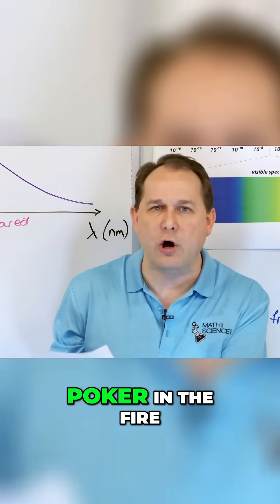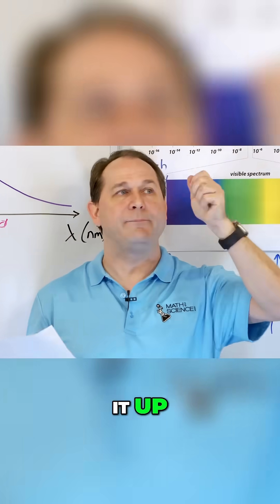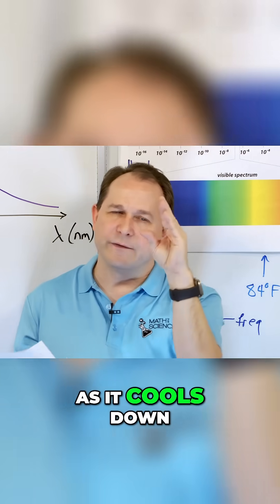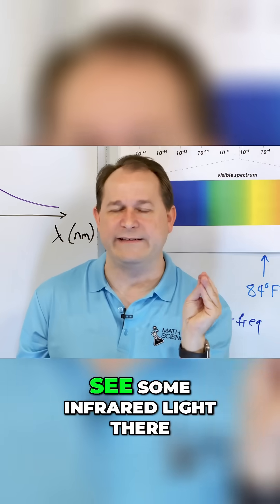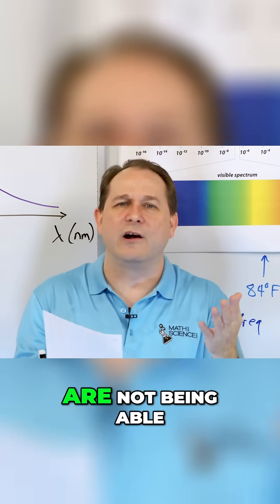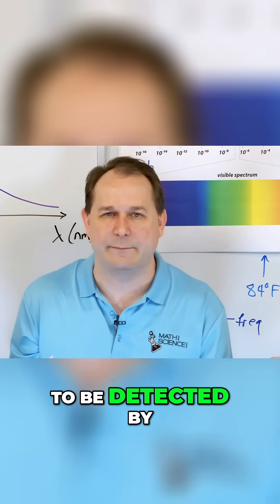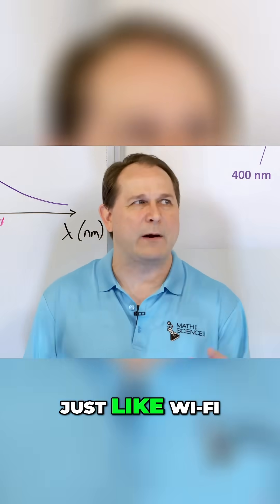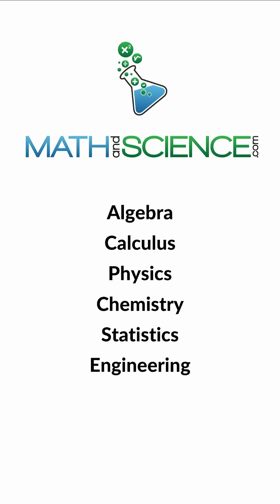What Your Eyes Can’t See About Infrared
Have you ever wondered what infrared light actually is? In this short, engaging video, we’ll quickly unravel the mystery behind infrared light—a fascinating type of energy that's invisible to human eyes. Without overwhelming details or complicated explanations, you'll easily grasp what infrared is, where it sits in relation to visible light, and why it matters in everyday life.

Perfectly suited for anyone curious about science or technology, this video introduces infrared in a clear and concise way, making complex concepts simple and enjoyable. You'll see how infrared is all around you, influencing daily experiences even though you can't directly see it.

Whether you're a student, a curious mind, or just someone who enjoys quick and insightful explanations, you'll finish this brief exploration with a newfound understanding and appreciation for infrared light. Watch now to quickly learn about this intriguing invisible force and how it quietly shapes your world!